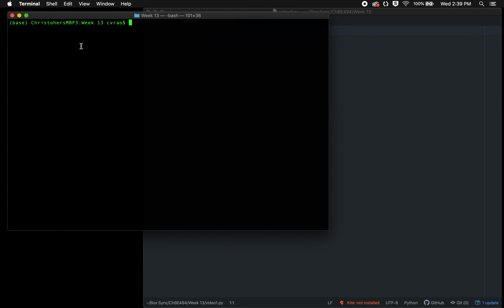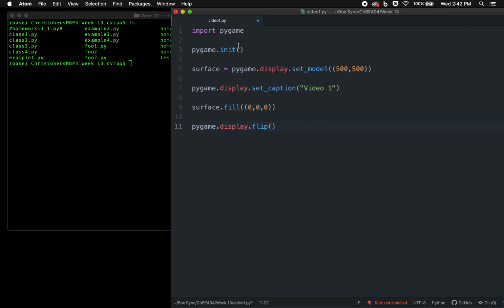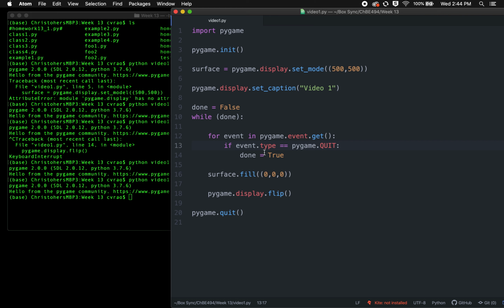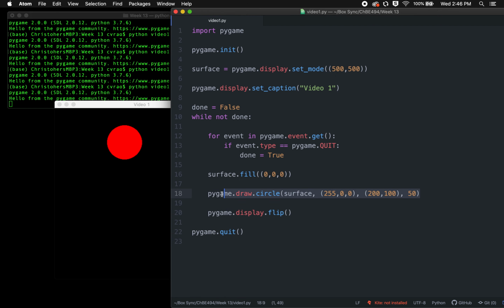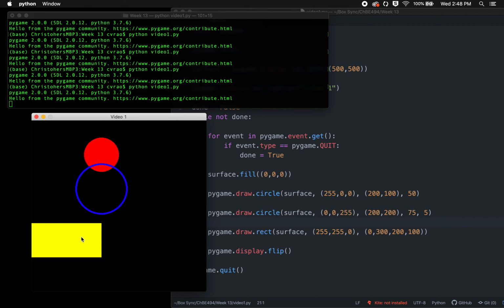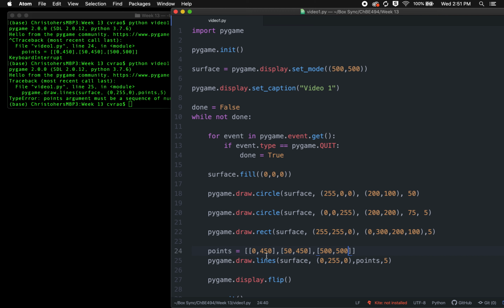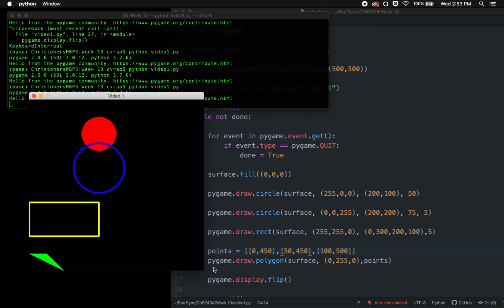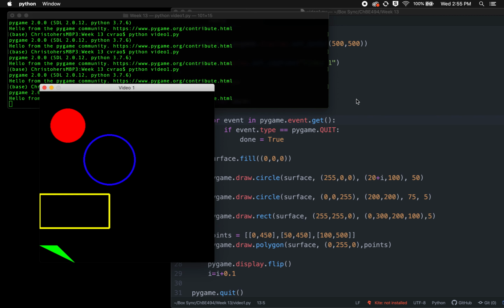Lecture 13.2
This videos provides an introduction to drawing shapes in pygame.